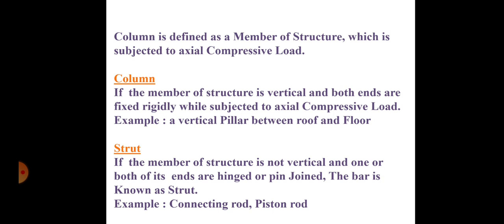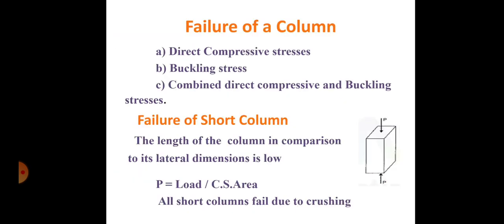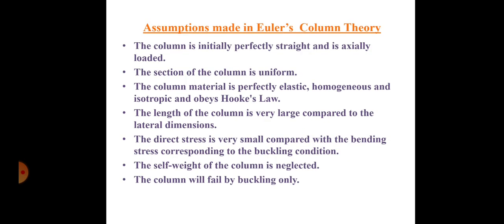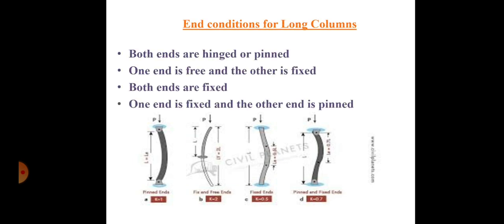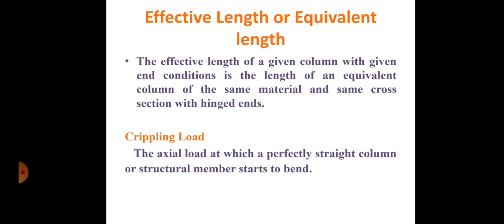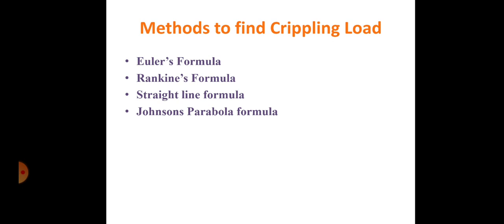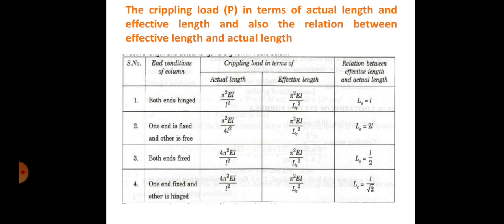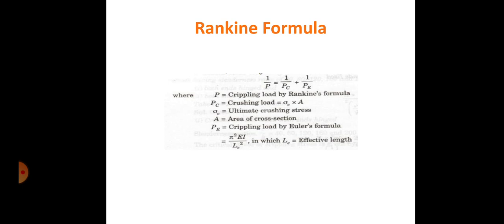Columns Strength of Materials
Column is important topic in strength of Materials. It is very important topic for GATE and competitive examination.